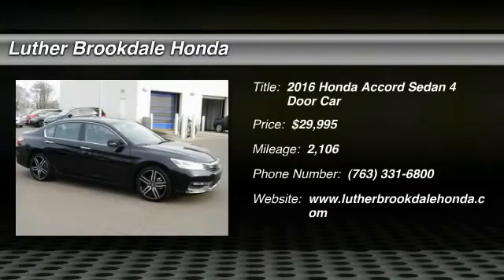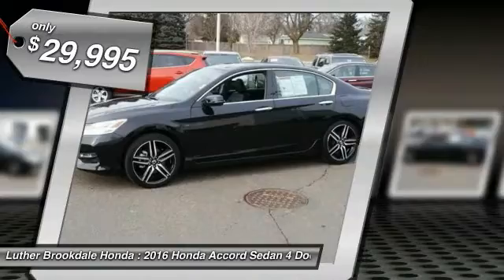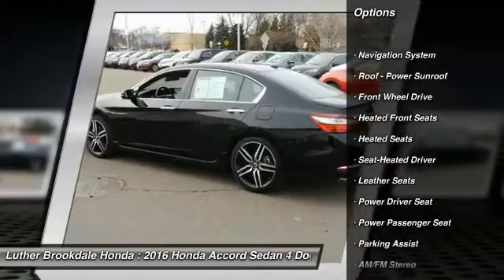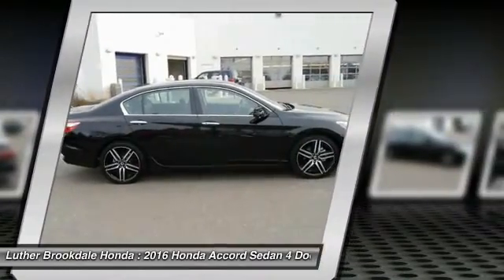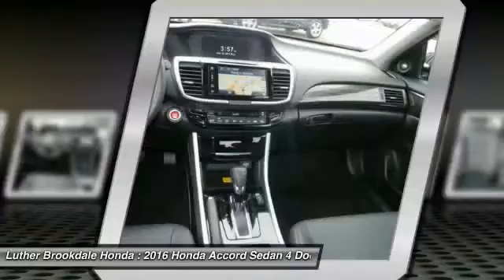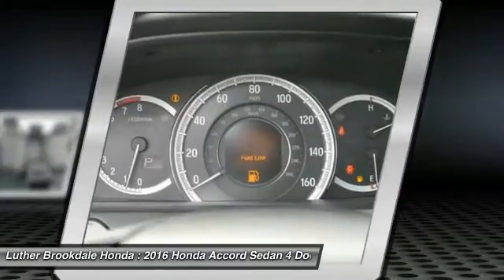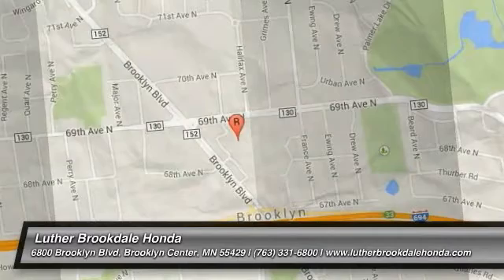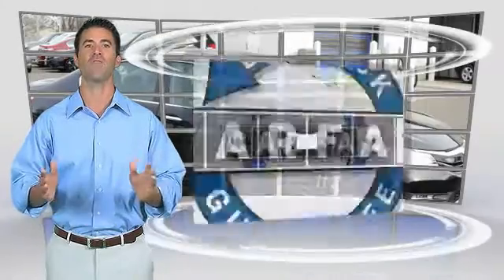2016 Honda Accord Sedan Brooklyn Center,Maple Grove,Plymouth,Minneapolis P26258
2016 Honda Accord Sedan Touring

CARFAX 1-Owner, ONLY 2,099 Miles! EPA 34 MPG Hwy/21 MPG City! Touring trim, Crystal Black Pearl exterior and Black interior. NAV, Sunroof, Heated Leather Seats, Heated Rear Seat, Alloy Wheels, Satellite Radio. AND MORE! KEY FEATURES INCLUDE: Navigation, Sunroof, Satellite Radio, Heated Driver Seat, Heated Rear Seat EXPERTS RAVE: Edmunds.com's review says The Accord continues to impress with its responsive handling, composed ride, abundance of interior room, comprehensive feature set, fuel-efficient yet powerful engines and high crash test scores.. Great Gas Mileage: 34 MPG Hwy. Honda Touring with Crystal Black Pearl exterior and Black interior features a V6 Cylinder Engine with 278 HP at 6200 RPM*. SHOP WITH CONFIDENCE: CARFAX 1-Owner and Qualifies for CARFAX Buyback Guarantee. BUY FROM AN AWARD WINNING DEALER: We Will Pay Cash For Your Vehicle. Your car could be worth more than you think! And we'll buy it - even if you don't buy from us. ALL makes and models. ALL price ranges! We'll quote ANY vehicle, regardless of condition. If you accept, you'll walk away with the cash. You'll never find a simpler, safer way to sell your car. Pricing analysis performed on 3/11/2017. Horsepower calculations based on trim engine configuration. Fuel economy calculations based on original manufacturer data for trim engine configuration. Please confirm the accuracy of the included equipment by calling us prior to purchase.